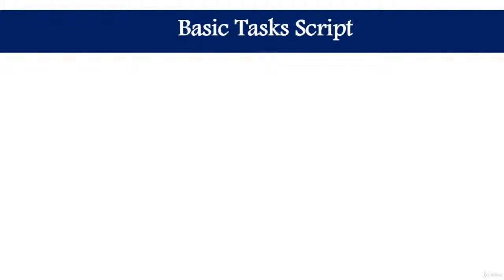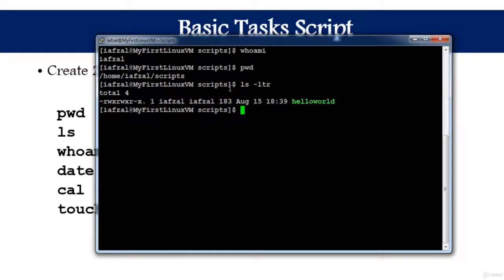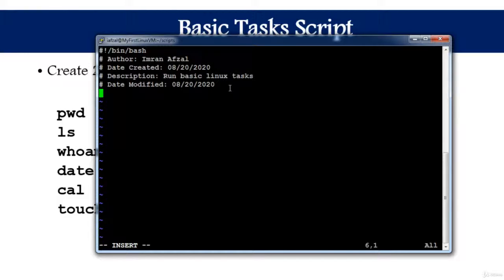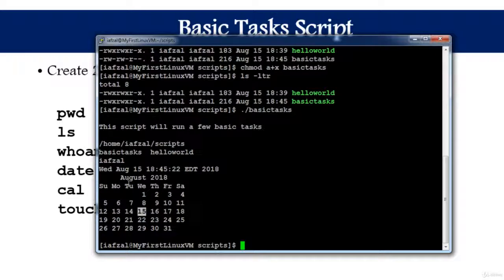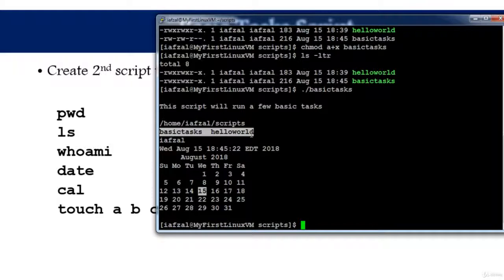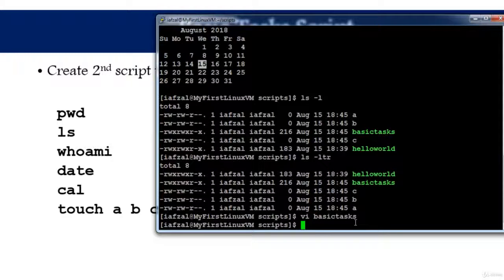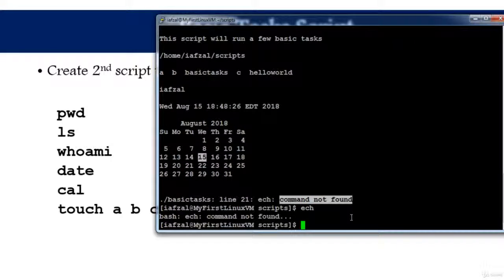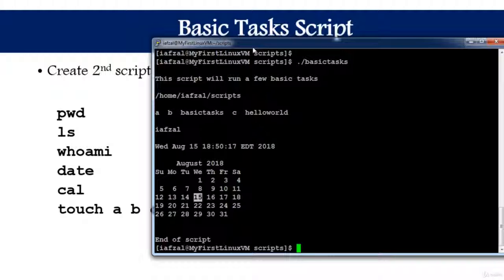3 Run Basic Tasks Script